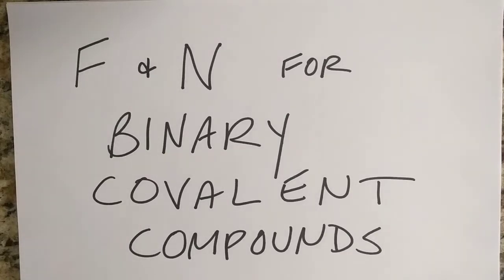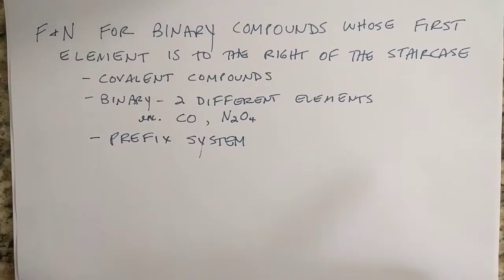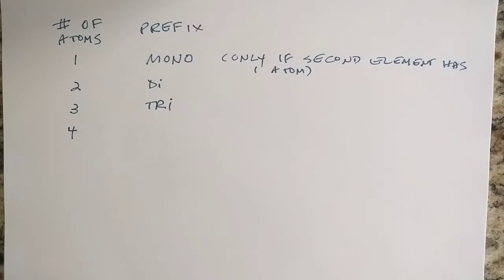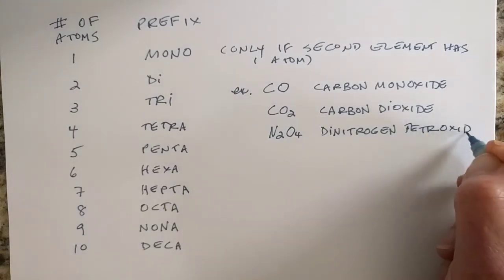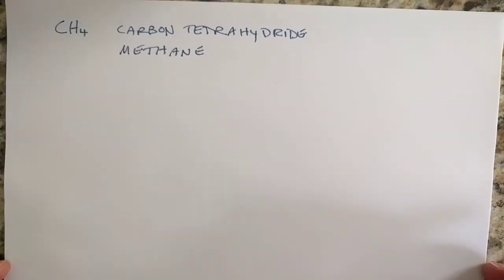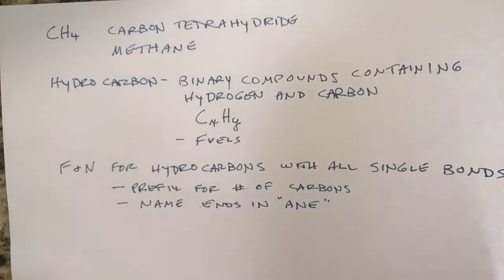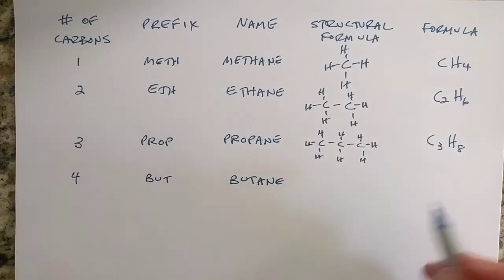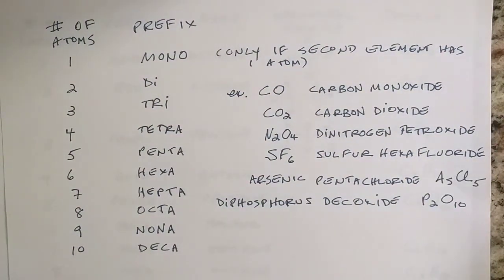F & N Binary Covalent Compounds